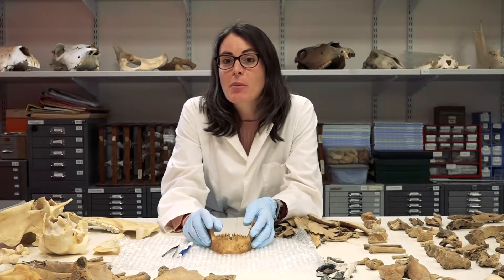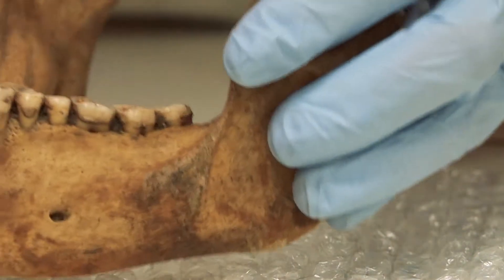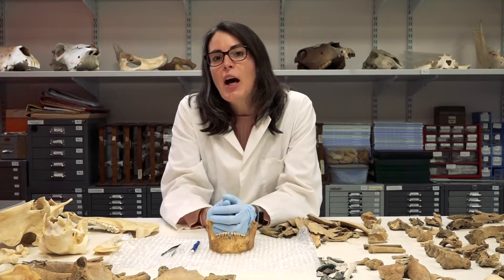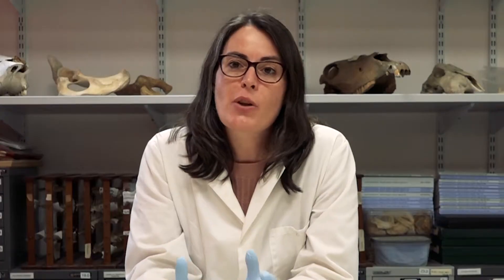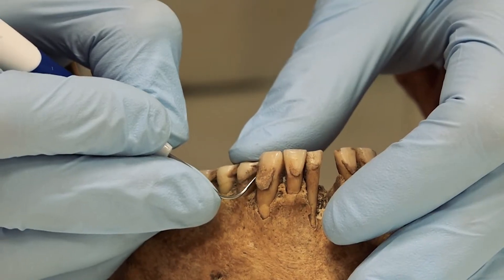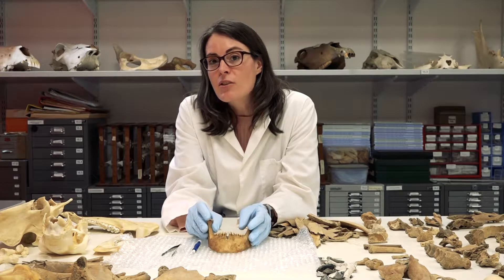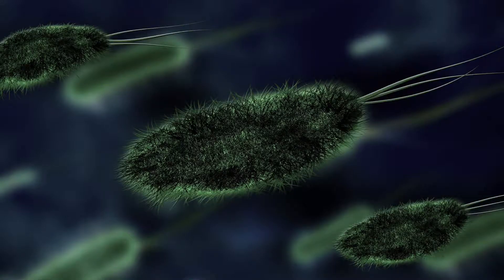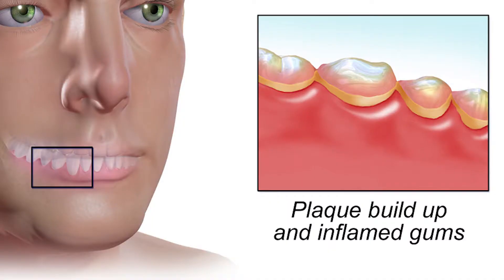Dental Plaque Analysis